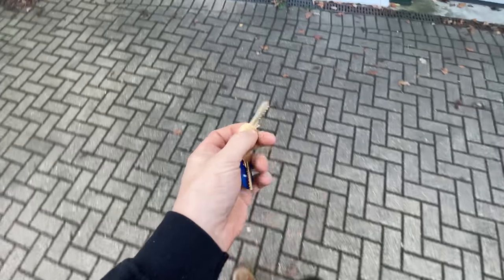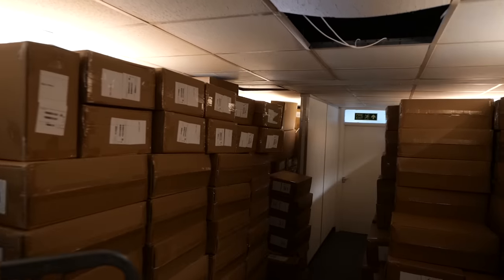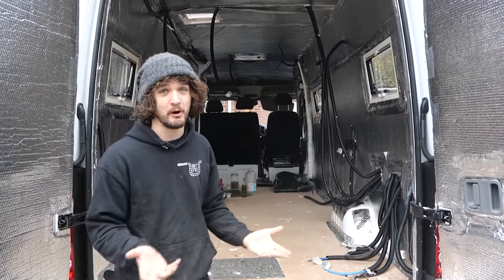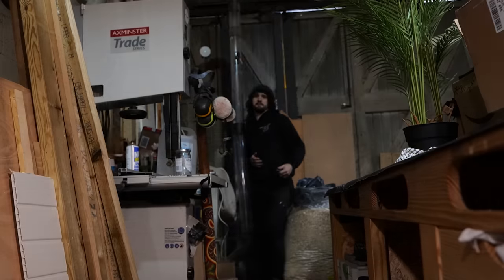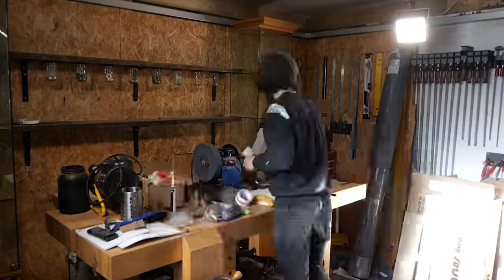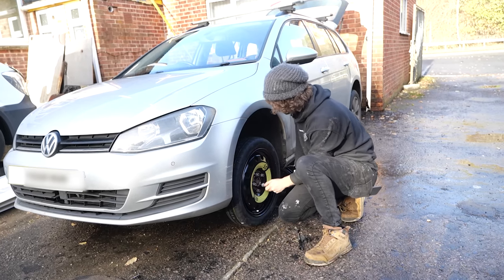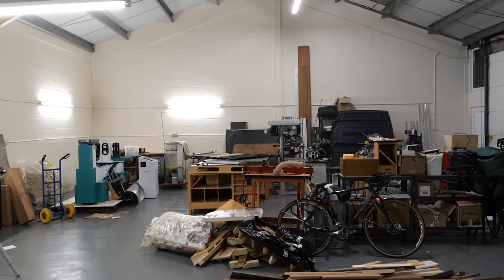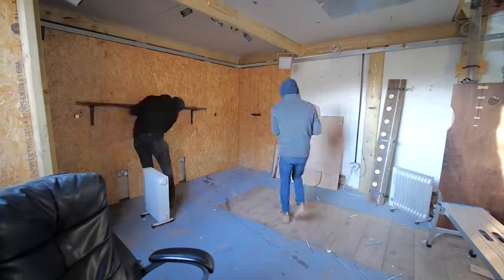I'm Moving Workshop.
I'm moving workshop as my current space is no longer suitable for my current and future needs. So join me in this never ending saga of countless setbacks and hurdles I've had to overcome the past year to make this move possible.

👕 Purchase Merchandise - Premium Materials, Quality Design.
🎁 Wishlist - Help us Purchase New Equipment & Resources!
🍺 Send a Tip - Quick, Easy, and Massively Appreciated!

In addition to all that studying and teaching during the week, I occupied my weekends working at Axminster Tools and Machinery in Basingstoke. For 5 years, I helped customers with purchasing tools, demonstrated in stores and events, and gained extensive knowledge about a variety of tools and brands. I discontinued this job role in 2019 to focus on teaching at Rycotewood and my own business.

During the week, I film woodworking projects, tutorials, reviews and a viewer favourite 'Tool Duel' where I compare two competitive manufacturers tools against one another to find out which is best. I also have a Free Online Woodworking School which you should definitely check out!